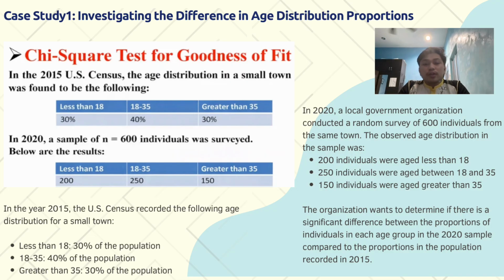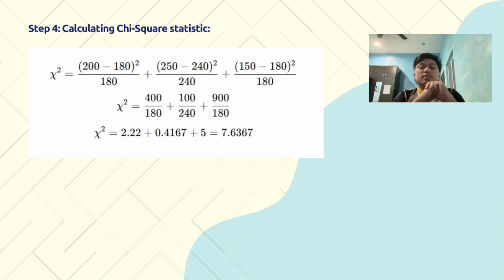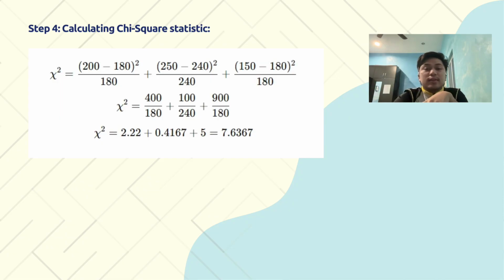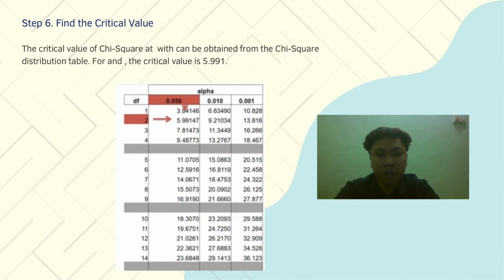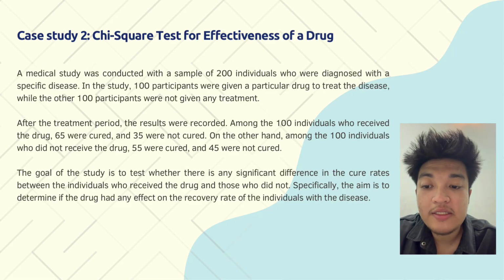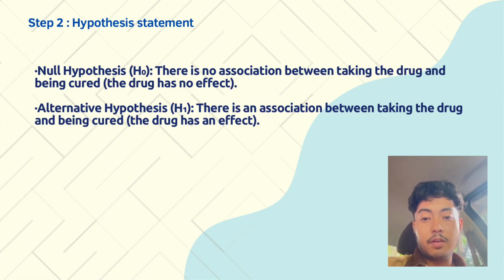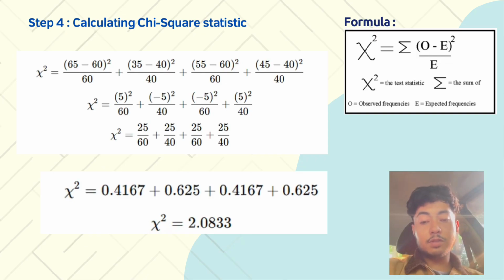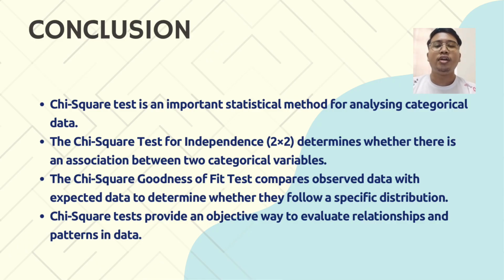JGB22203 Applied Statistic Chi Square Test Group 1